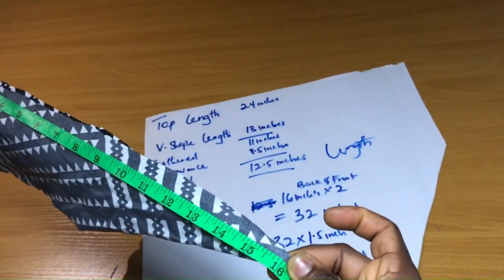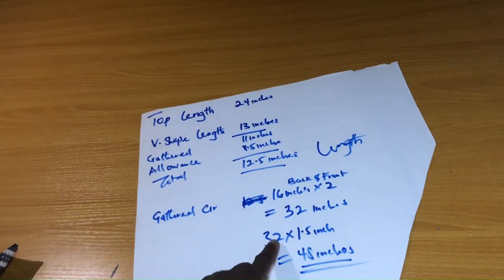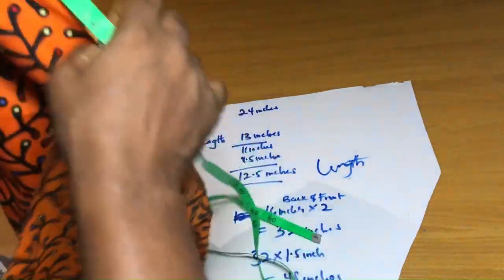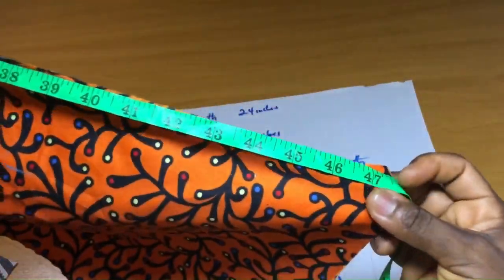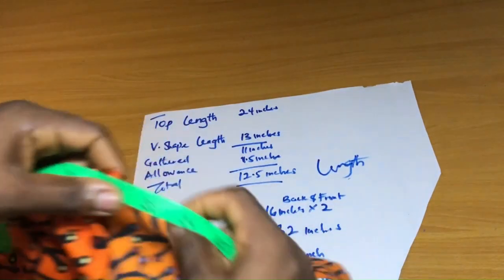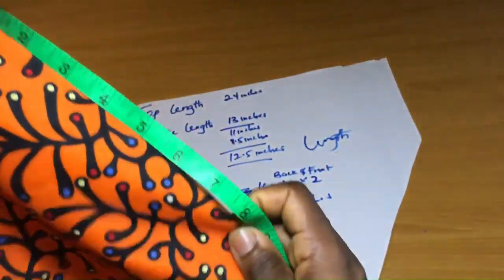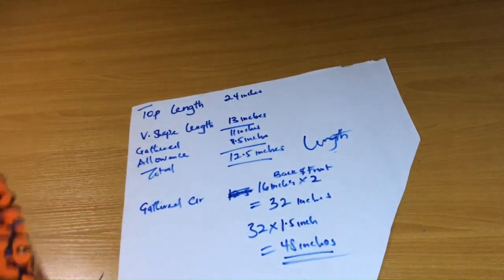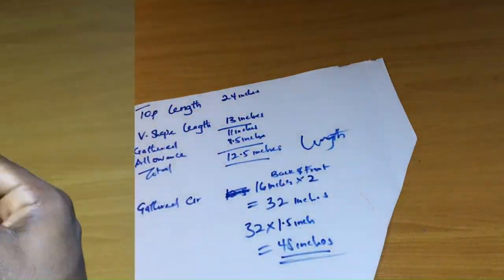How to Cut and Sew V-neck Gathered Cape Top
In this tutorial, you will learn how to cut and sew a v-neck gathered cape top blouse.